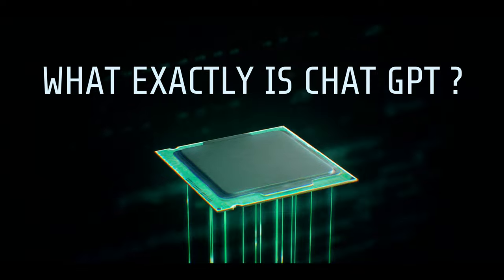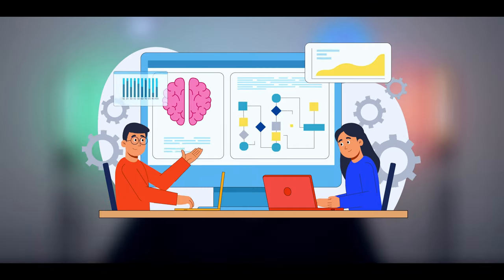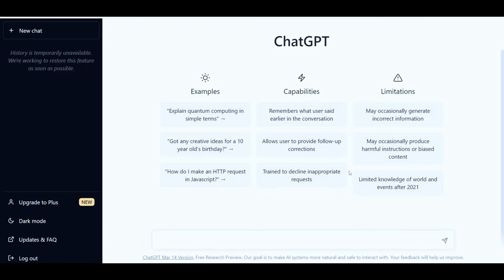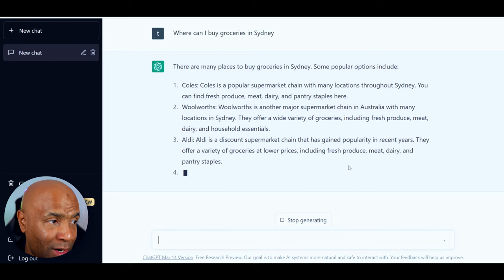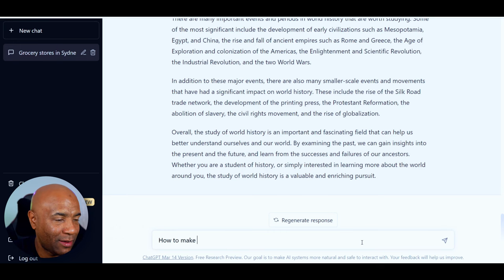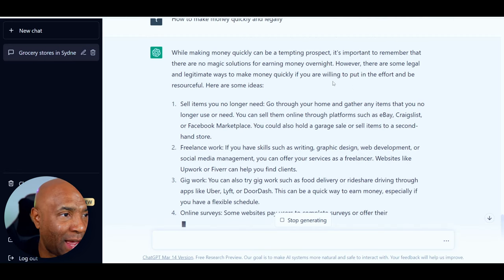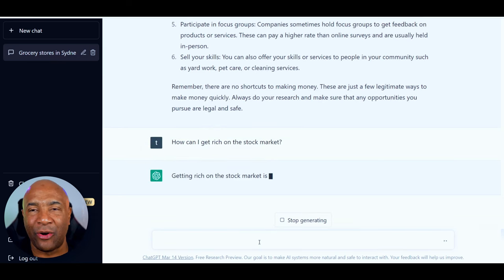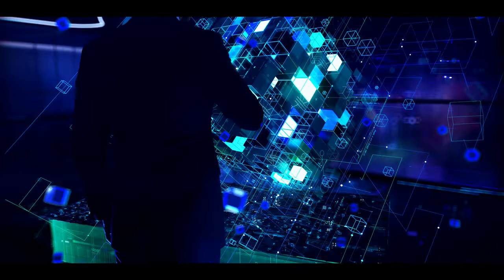ChatGPT: The Powerful Game Changing AI Language Model | How To Use Chat GPT by Open AI For Beginners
In today's video, we are going to deep dive into ChatGPT, the cutting-edge and most powerful AI language model on the market developed by OpenAI. So, what exactly is ChatGPT? The answer is quite simple: it is the most advanced AI tool and machine learning engine at the moment that can do lots of amazing things for us, as long as it is legal and has information on its database.

In this video, I will teach you How To Use ChatGPT by Open AI for Beginners. You can interact with ChatGPT just like a human conversation. You can ask questions, tell ChatGPT to explain some concepts, or even ask for a recipe for a sandwich, and it can help you pretty much with anything you want.

But how is it possible? OpenAI made this thing work by developing software where they use machine learning algorithms and fed a lot of information, such as texts books, homepage links, Wikipedia, and lots of other information up to 2021 or 2022. Based on this whole set of information, which is huge, ChatGPT is able to understand language just like a human understands.

In this video, I will also show you a quick demo of how to use ChatGPT. We will ask ChatGPT where we can buy groceries in Sydney, and it will take a look at its database and give us some accurate answers.

So, if you want to learn more about ChatGPT and how to use it, make sure to watch this video until the end.

If you enjoyed this video and found it helpful, please share my channel and videos with others.

👇TOPICS COVERED IN THIS VIDEO👇
ChatGPT: The Powerful Game Changing AI Language Model | How To Use Chat GPT by Open AI For Beginners,how to,how to use chat gpt,chat gpt,how to use chatgpt,chatgpt tutorial,chatgpt,chatgpt explained,what is chatgpt,chat gpt tutorial,chat gpt how to use,open ai chat gpt,chat gpt examples,ai,what is chat gpt,chat gpt explained,open ai chat gtptheaiadvantage,aiadvantage,chatgpt,gpt3,ai,chatbot,advantage,artificial intelligence,machine learning